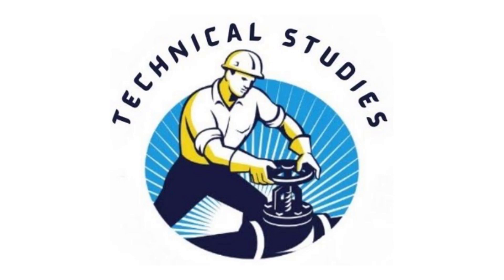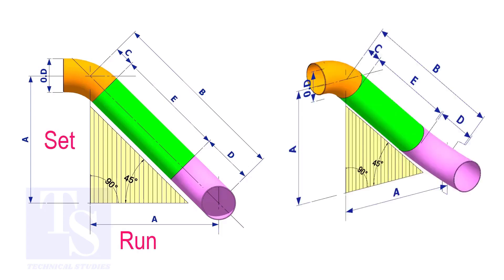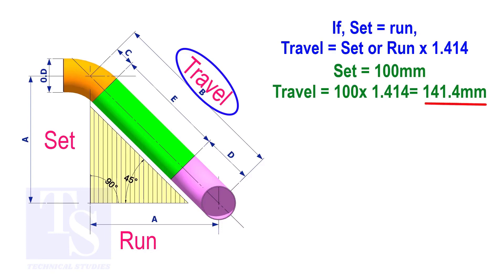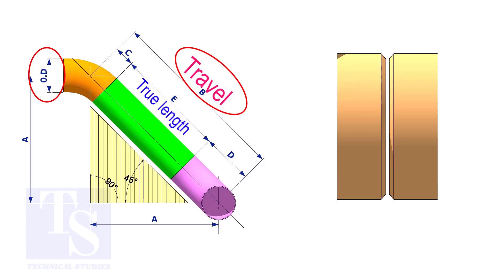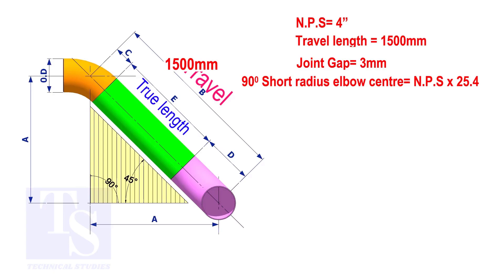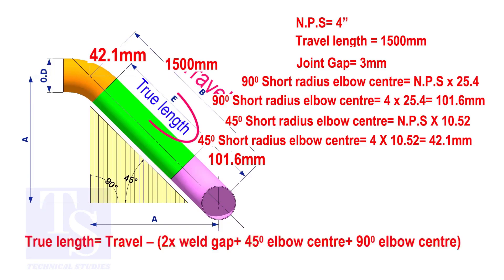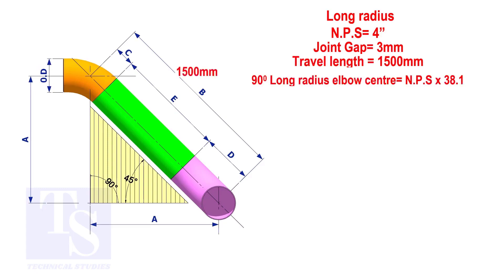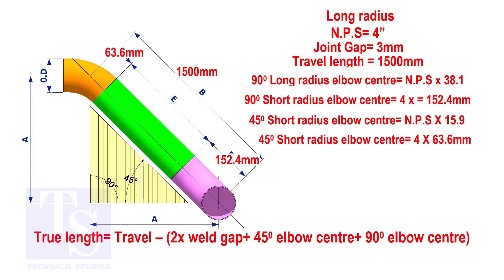How to calculate set run and travel on a rolled pipe spool